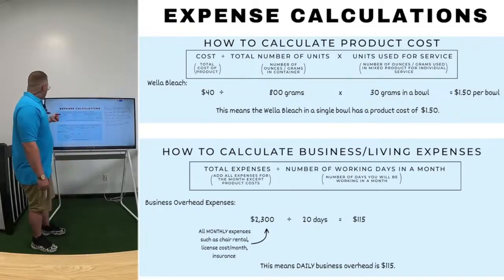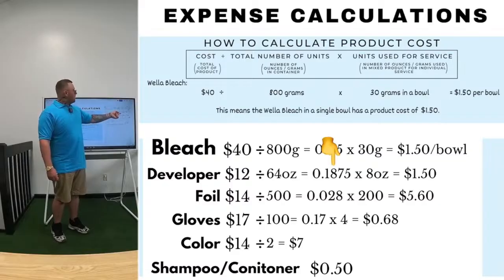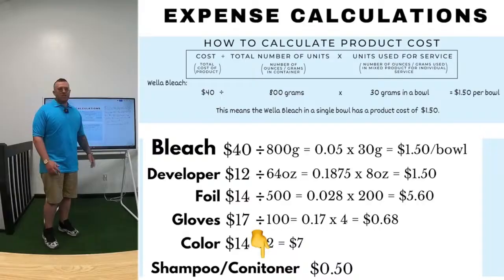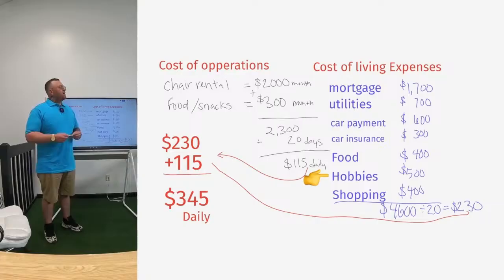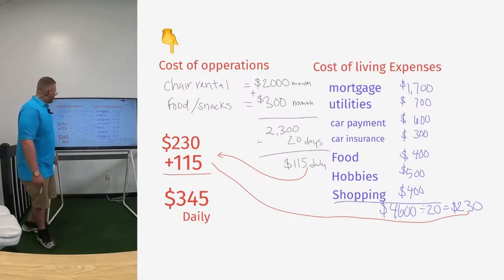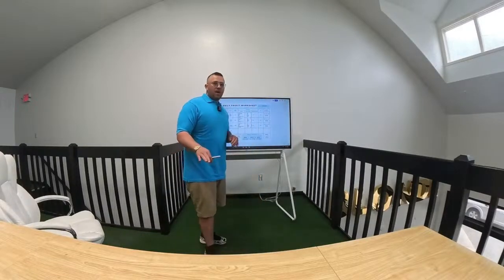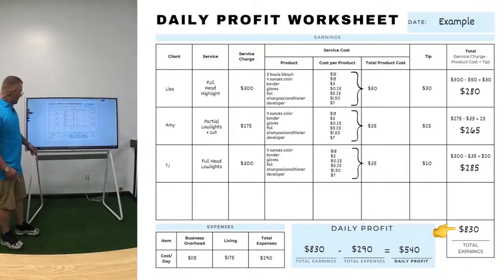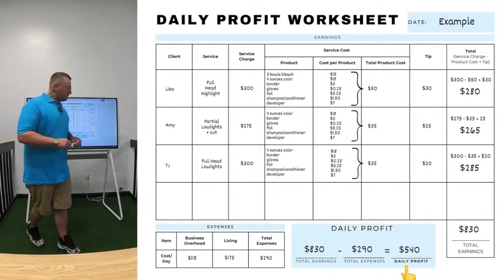ADD TITLE HERE | ProfitProHairstylist.com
🔔Join the Hair Like A Boss community and transform your hair game with our tutorials, product reviews, and insider secrets!

👉 How To Make 7 Figures as a Hairstylist | Hair Like a Boss, Owner, Platinum Blonde Educator

✅ About Hair Like A Boss:
Welcome to Hair Like A Boss, your ultimate resource for hairstylists looking to master the business side of their careers. As an experienced hairstylist and coach, I am dedicated to helping fellow stylists overcome challenges in business, finances, social media, client management, brand building, and work-life balance. My channel offers rich educational content, including "how-to" guides based on proven results and insights from my case study videos.
Join me as I interview past and current members of my coaching program, sharing their success stories and actionable tips to help you thrive. Whether you're struggling to set the right prices, attract more clients, or build a strong brand, Hair Like A Boss provides the tools and knowledge you need to succeed.

Get the best advice for gorgeous, healthy hair every week

ADD HASHTAGS